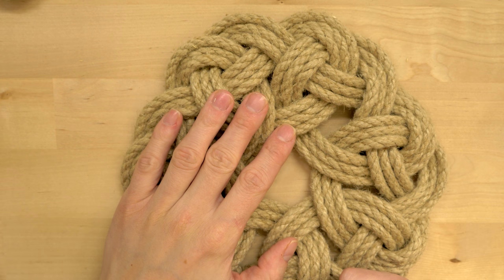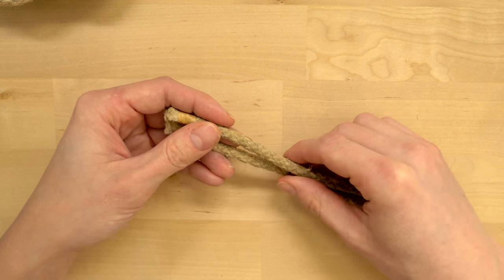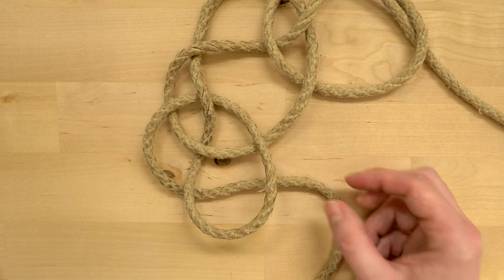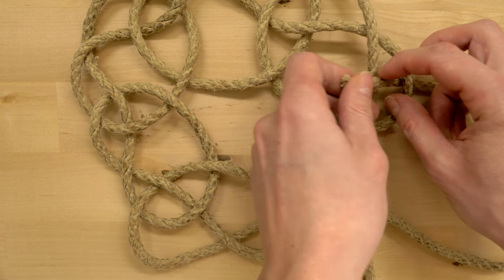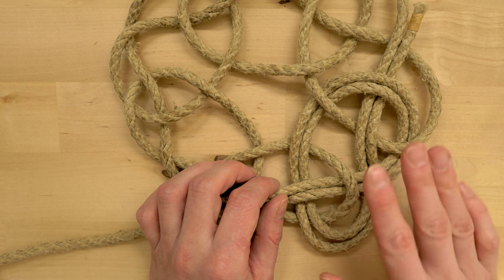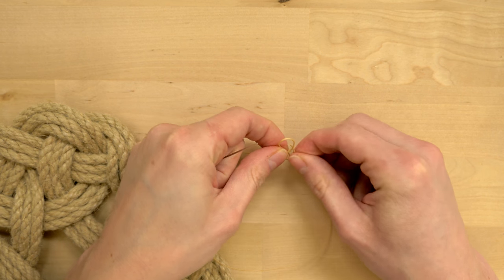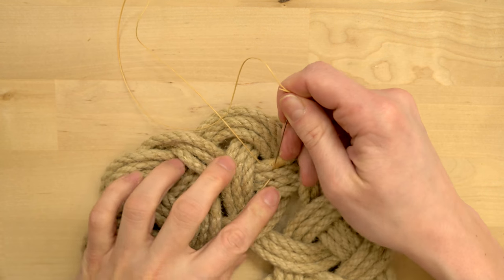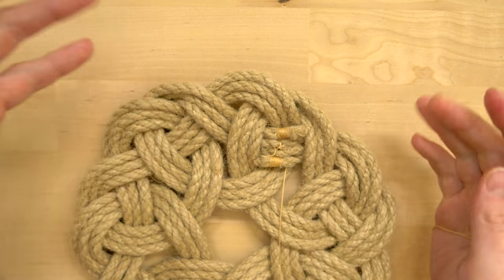Kringle mat- rope hot pad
In this tutorial I demonstrate how to make a Kringle mat also called the "Danish mat". This mat can work great as a hot pad or a door mat.

For this project I used 1/4 inch (6mm) hemp rope, about 25 feet (7.5 meters) of it.